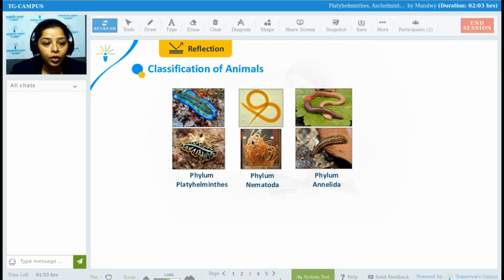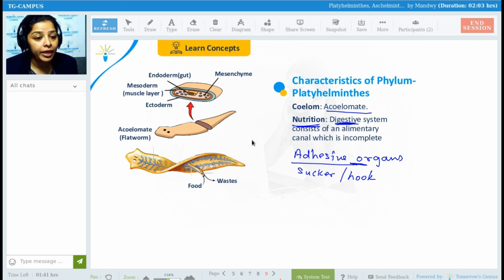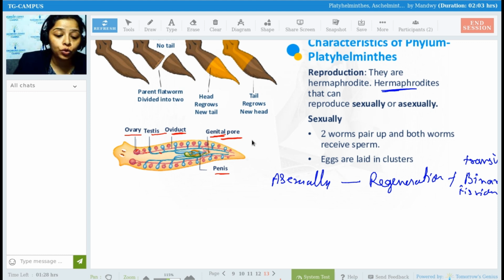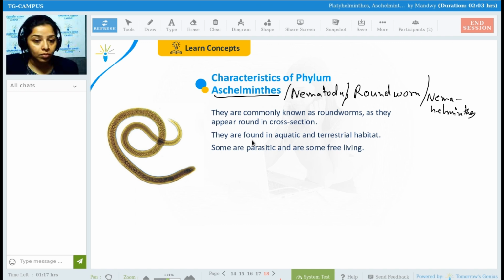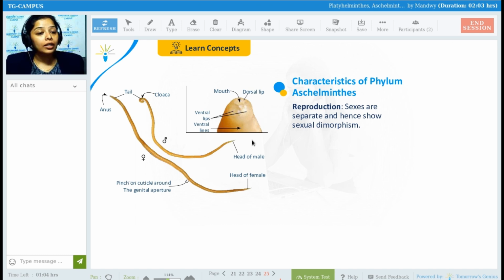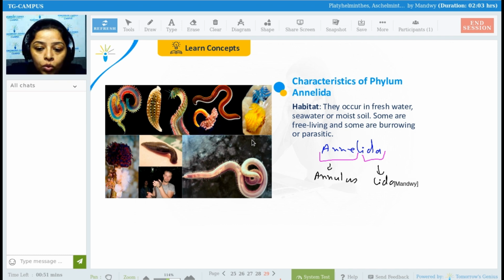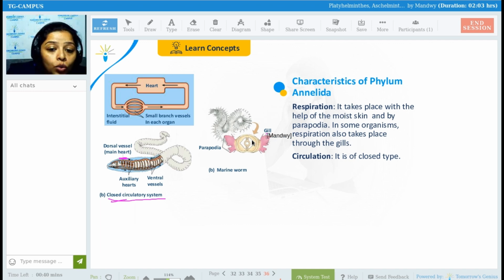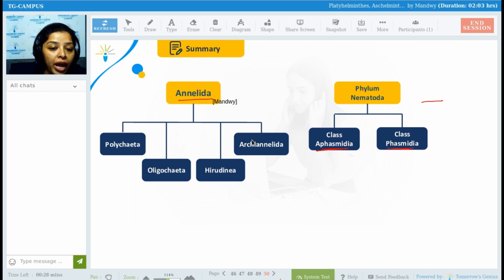Animal Kingdom | Platyhelminthes | Aschelminthes | Annelida | Class 11| Neet2026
This section delves into the fascinating phyla of Platyhelminthes, Aschelminthes, and Annelida, which are crucial topics for Class 11 Biology and NEET preparation. Learn about the key features, classification, and examples of Platyhelminthes (flatworms), Aschelminthes (roundworms), and Annelida (segmented worms). Understand their body organization, modes of nutrition, reproductive strategies, and ecological roles. This overview helps  students learn essential concepts and detailed information needed for both academic exams and the NEET entrance, helping them master the diversity of these important animal phyla.

Timestamp -
0:00 Introduction
2:00 Characteristics of Phylum - Platyhelminthes
35:19 Characteristics of Phylum - Aschelminthes
49:08 Classification of Aschelminthes
57:05 Characteristics of Phylum Annelida
1:21:30 Practice questions and answers
1:24:10 Summary